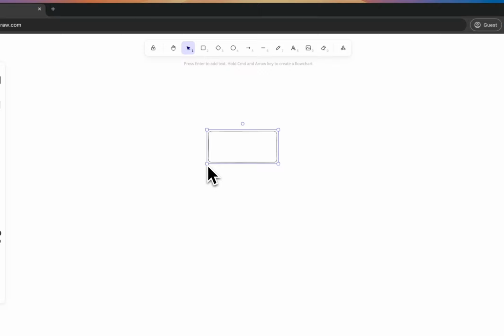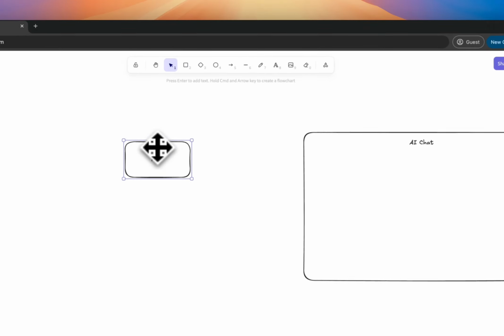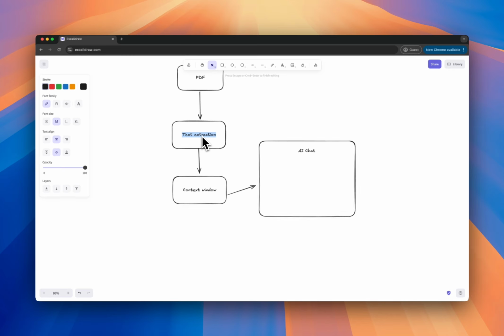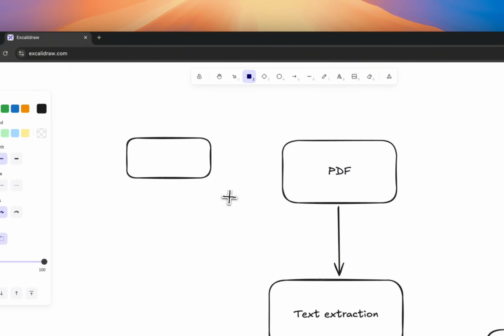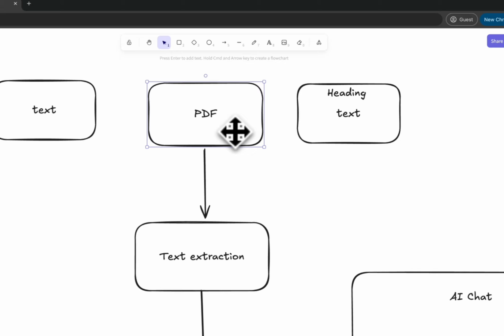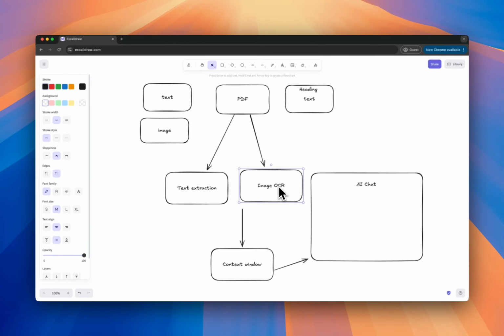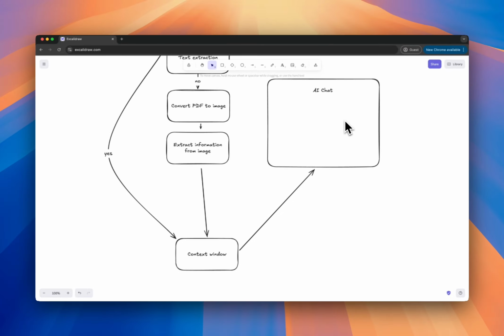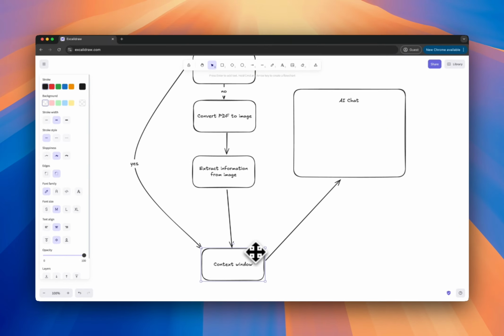Why AI Fails With PDFs Sometimes Extraction and OCR Explained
Ever wondered how AI chatbots like ChatGPT, Claude, or Gemini understand your PDF documents? Why does it fail sometimes when you upload a larger PDFs, like it won't answer and pull out the exact answer sometimes?

In this video we dive deep into the behind-the-scenes engineering of AI PDF parsing, explaining the step-by-step process of PDF extraction for AI, from simple text extraction from PDF to handling complex scanned documents with OCR, and the role of AI context windows when you chat with PDF technology and why AI still fail to handle larger size PDFs.

⏱️ TIMESTAMPS:
0:00 - Introduction: The Challenge of AI PDF Parsing
1:00 - PDF Context & How AI "Remembers" Your File
2:22 - Core Process: Extracting Text for AI Understanding
4:29 - Key Nuances: Extraction Quality & Scanned Documents (OCR)
8:42 - The Full Workflow: From PDF to AI Insights
10:28 - Limitations & Future Topics (Context Windows, Large Files)
11:50 - Conclusion & Next Steps

🔧 WHAT YOU"LL LEARN:
The typical workflow AI uses to process and understand PDF files for chat interactions.
The critical role of AI text extraction from PDF and its impact on AI performance.
How AI handles scanned PDFs using OCR and vision technologies (OCR for PDF AI).
What an "AI context window" is and why it limits interaction with large PDFs when you chat with PDF.
The difference between PDF parsing AI logic and the LLM (Large Language Model) itself.
Common challenges and nuances in enabling AI to "chat with your PDF," including issues with structured data from PDF AI.

This tutorial demystifies the complex engineering that allows you to seamlessly interact with your PDF documents via AI chatbots. AI Wizard breaks down how AI providers first attempt AI text extraction directly. If that fails, especially with scanned documents where the content is essentially an image, technologies like Optical Character Recognition (OCR for PDF AI) and computer vision come into play after converting PDF pages to images. This extracted information is then fed into the AI model’s context window, enabling you to ask questions and get answers about your document using chat with PDF technology.

Understanding this AI PDF parsing process helps explain why the quality of AI responses can vary based on the PDF type and the sophistication of the extraction methods used. It also sheds light on limitations, such as why very large PDFs might cause issues not just with the AI’s memory (AI context window PDF) but even during the initial processing stages of LLM PDF processing. Learn what makes this seemingly simple AI feature a sophisticated piece of engineering and why sometimes AI PDF challenges arise!

👉 VISIT myprivatellm.com for custom AI solutions for your business!